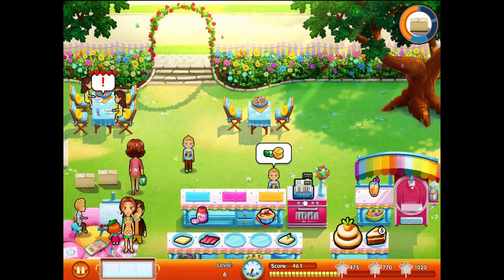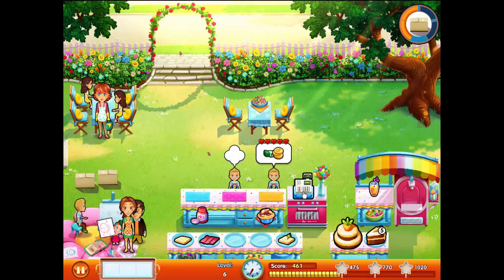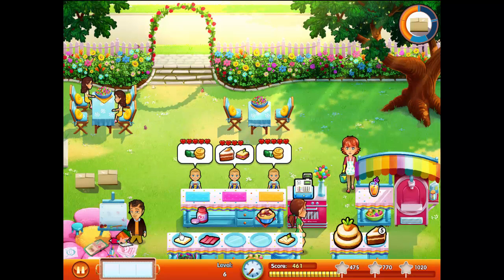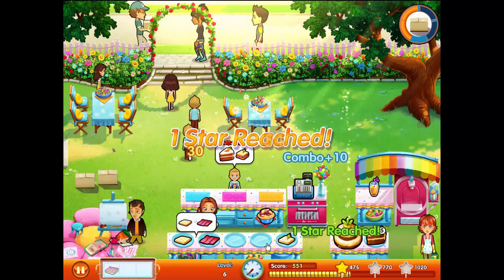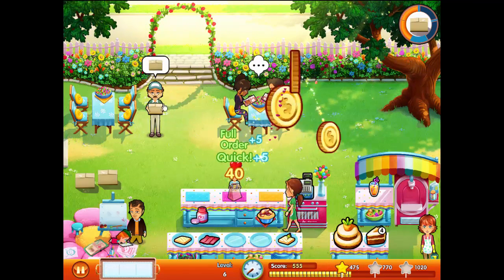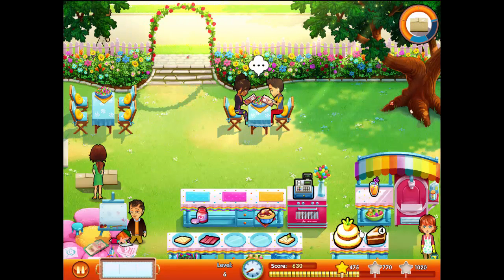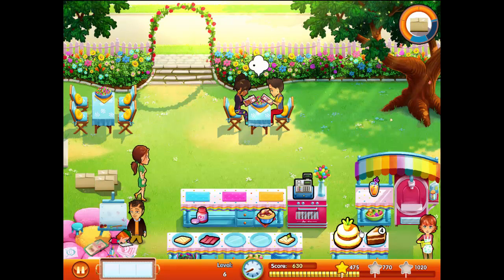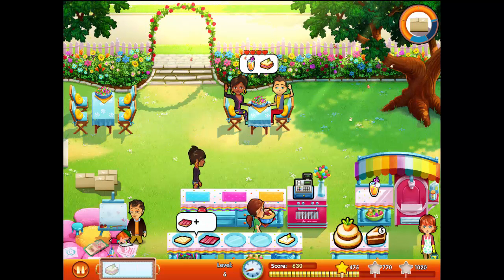Delicious - Emily's Message in a Bottle - Level 6 Walkthrough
A play-through of Delicious - Emily's Message in a Bottle* Level 6.

Name: Emily’s Garden - Level 6
Description: Birthday Preparations: It’s almost Paige’s 3rd birthday – receive the packages to prepare her party!

TiggerTips:
Mouse location: Right of cash register
Challenge: Receive all the packages! 4 packages
Memory: None

Menu items:
Sandwiches: Club Sandwich
Muffins: Chocolate Muffin
Cakes: Carrot Cake
Drinks: Orange Juice

Store items:
New Kitchen Block (Prepare things more quickly); 400
Premium Yoghurt Machine (Prevent yoghurts from melting); 200